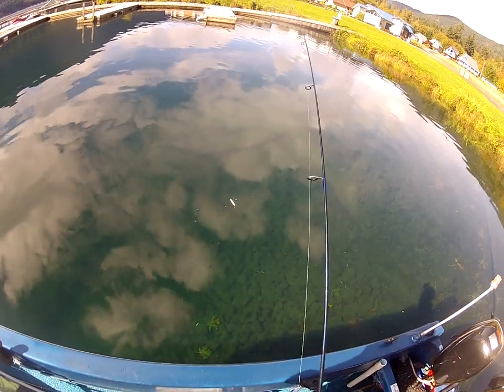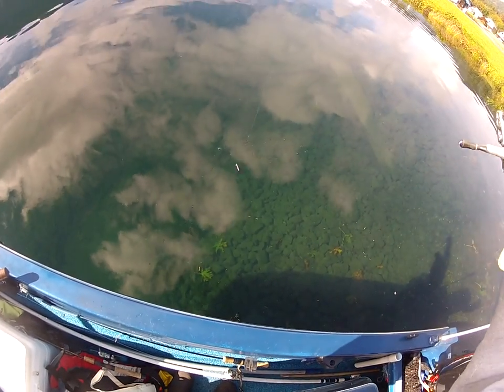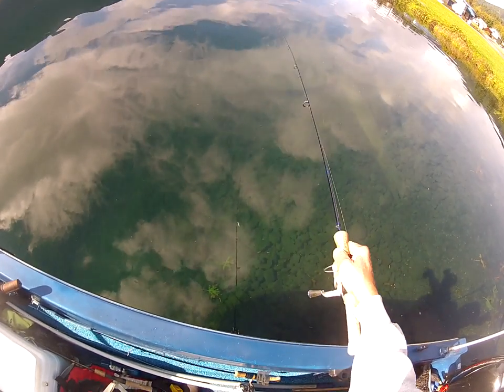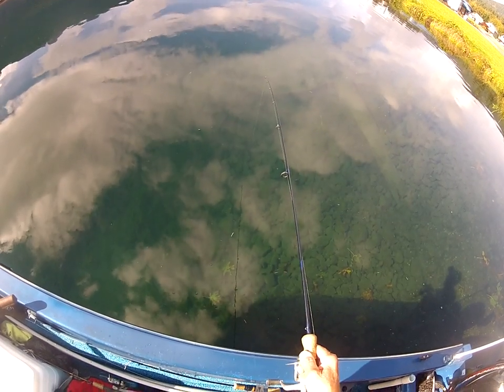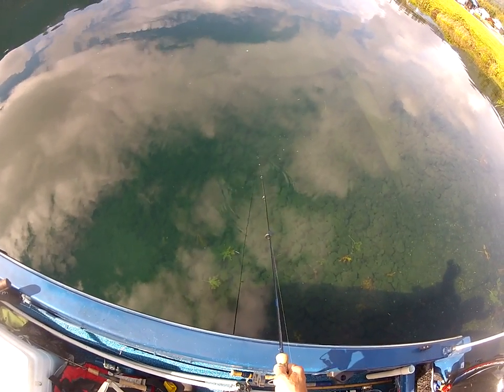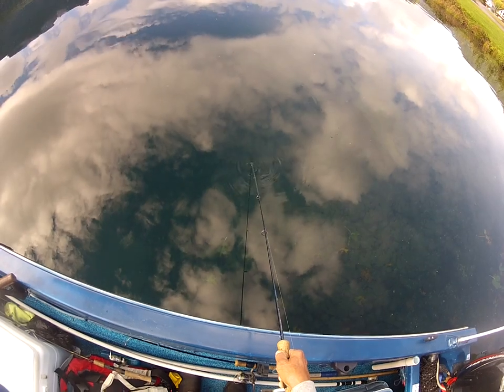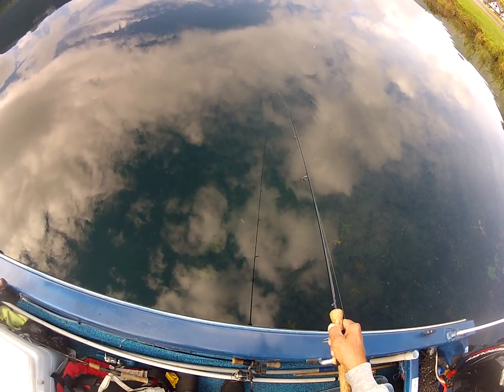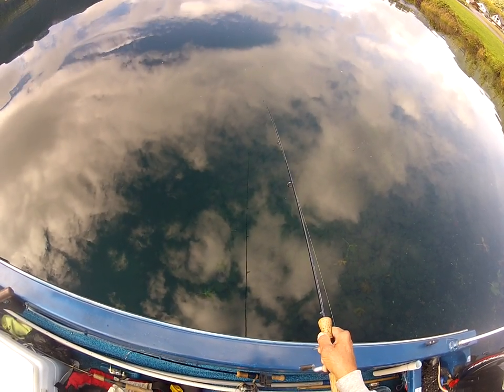Mack's Lure's Sonic BaitFish Techniques for fish catching actions by Pete Rosko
Mack's Lure shows how its versatile, award-winning Sonic BaitFish works when the line/snap is attached to the top of its back.  See its excellent vibration both on the lift and fall and listen for a vibrating sound on the line.  When holding the rod, a vibration is felt on the line and rod.  Equally effective in fresh and salt water and through the ice.  The Sonic Baitfish is the only lure with three attachment points...nose and tail for flutter and the top of the back for maximum vibration.  Any time you wonder how your jig works test it in calm and clear water, that's at least ten feet deep, to give it the freedom to work on a limp line.